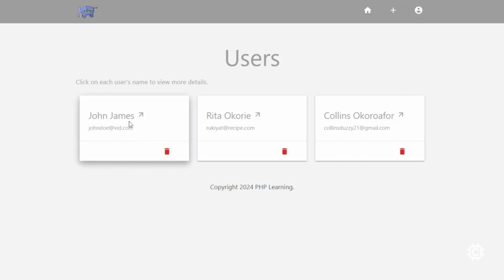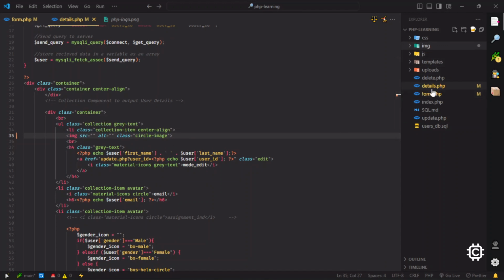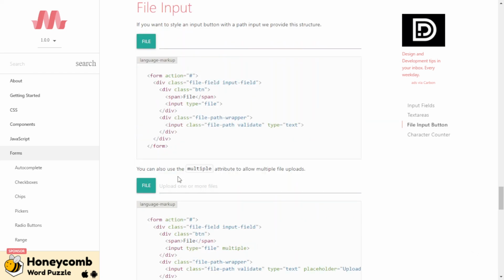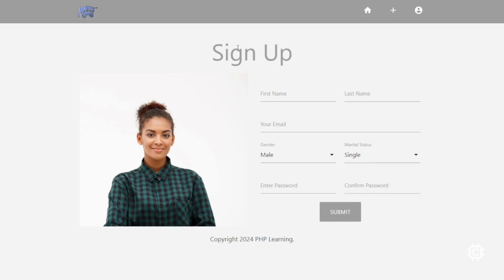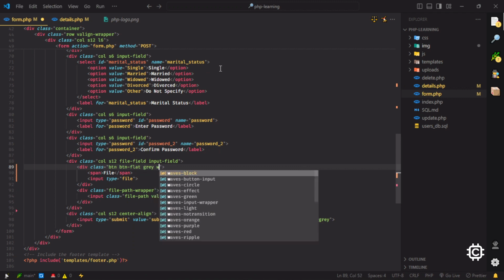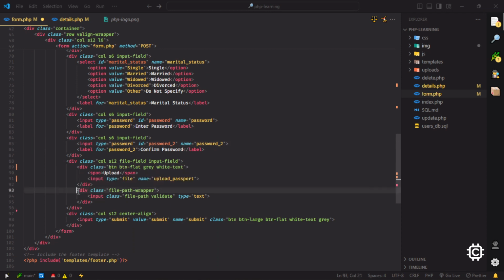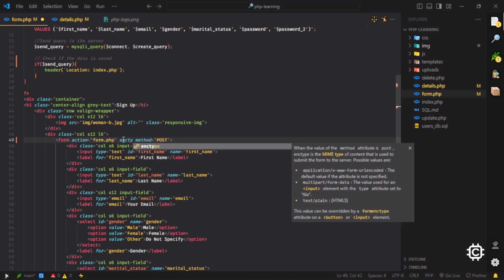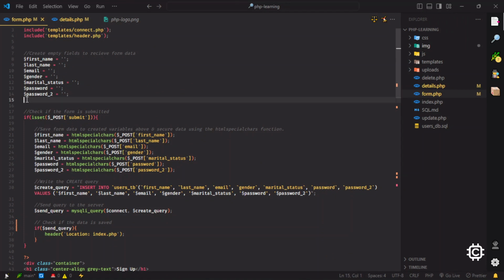02 The File Form Field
The input field with a type of file allows us to upload images and other file types to a server. Watch how we create one using the Materialize CSS framework.